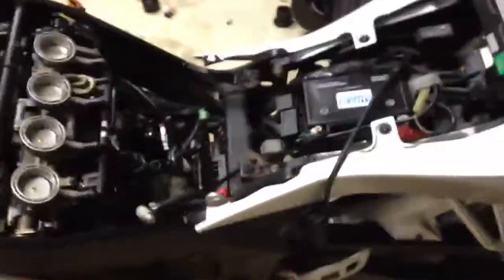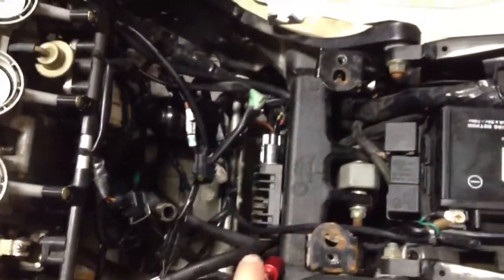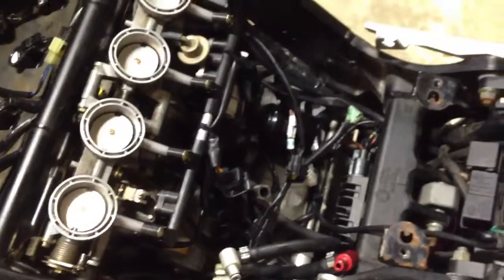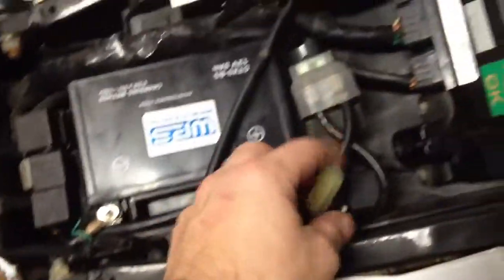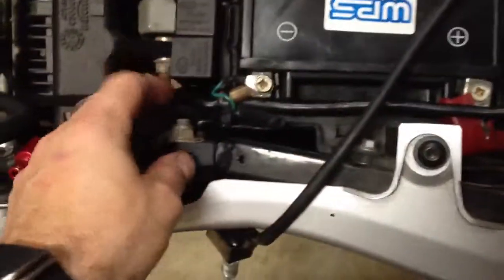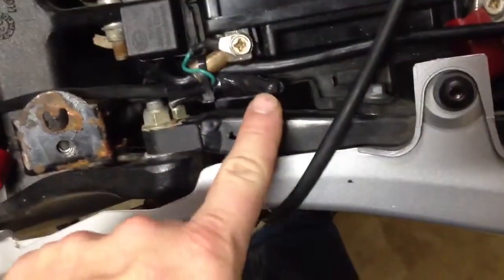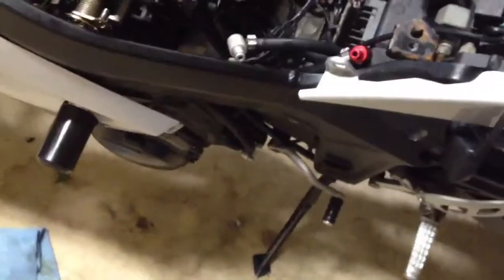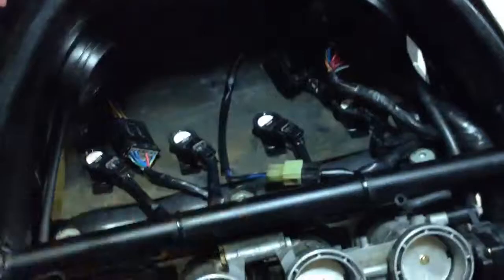Strange wire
Unknown wire